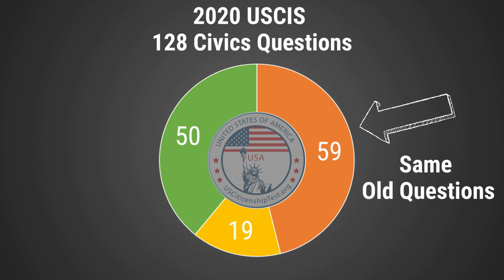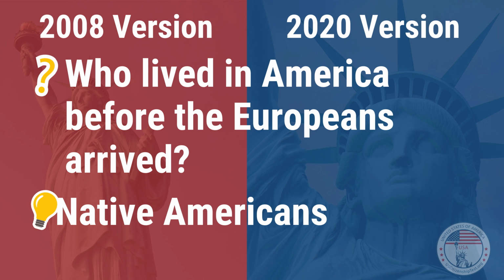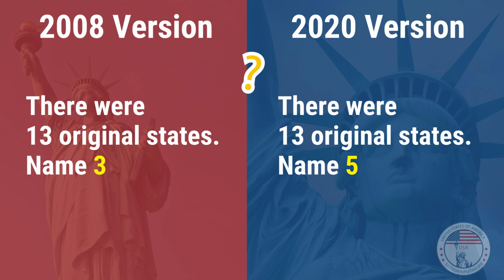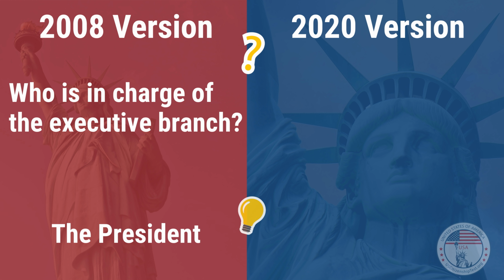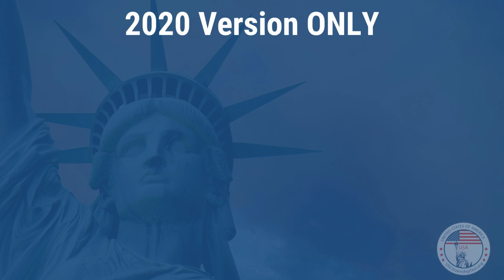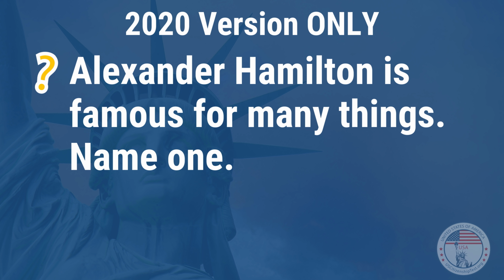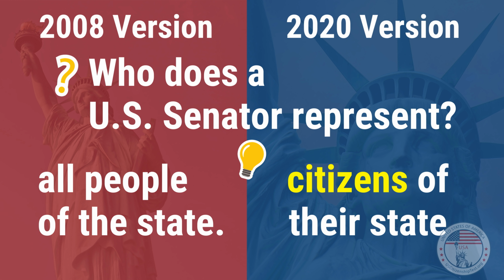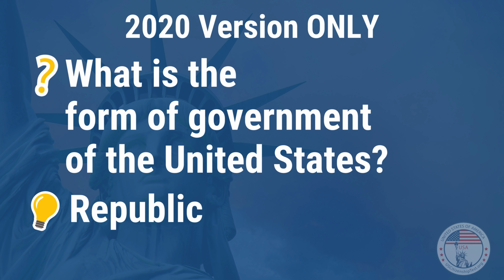New Citizenship Test 2021 | Differences between 2008 version vs 2020 version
USCIS has revised the civics portion of the US naturalization test with the new 128 questions and answers in the 2020 version of the civics test. So what are the differences of the 2020 version versus the 2008 version? You will find out in this video.

Like our content and want to show your appreciation?
Or do you want to get even more tips and BONUS features such as actual applicants' experience or a regular basis?
By paying a small monthly fee, you will get bonus features like early access to videos, actual applicant experience, discounted mechanize, and more.

👉*SUMMARY*
If you submit your N-400 application on or after Dec. 1st, 2020, you will need to prepare for the 2020 version of the civics test. So what is the difference from the old 2008 version.
In this video, we will go over what have changed and what you need to know.
👉*RESOURCES*
2008 civics test PDF

65/20 Exemption
2008 civics test PDF

⏰ *TIME STAMPS*
0:00 Introduction

We do NOT create or own these study materials, but think they might help you to study in other ways.
Civics flash cards (English and Spanish Edition)
2020 CD Audio (2 Disks) Official 100 Questions & Answers
Civics Flash Cards and Audio CD with 100 Questions & Answers
US Citizenship Certificate Holder with cover.

👉*MERCHANDISE*
We would love to hear from your success story!

Our Channel offers the latest and most up to date materials and practice tests to help you pass the US Naturalization (Citizenship) Test.
Our goal is to create a community to support and help each other out through this process.
You can live that American dream also and we are here to help!